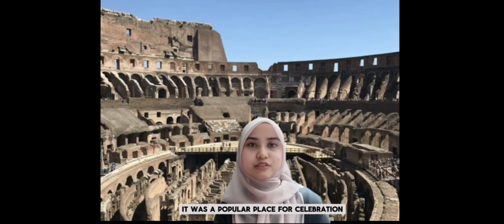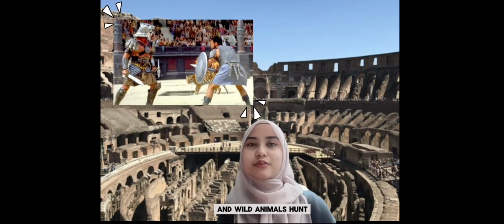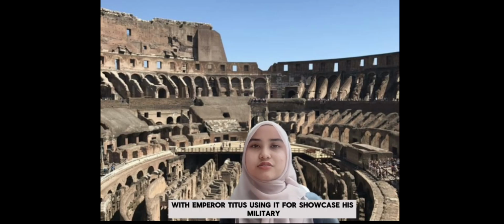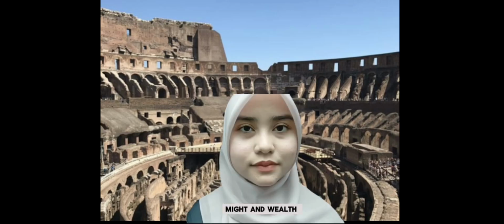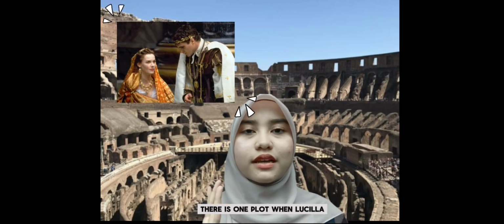HISTORY ASSIGNMENT: CRITICISM AND INTERPRETATION [ GLADIATOR MOVIE ]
bismillah,
HISTORY GROUP PROJECT: HSSF 0354
CFS IIUM
Section 704 ( Semester 2 )
Lecturer : Sir Jefri Khairil

Balqis Batrisyia Binti Mohd Radzi (230980)
Balqis Nur Fitri Binti Suhaimi (230988)
Damia widad Binti Raizal Faris (231021)
Farziyatul Farisya Binti Dziyaul Afraz (231209)
Fatin Nadhira Binti Marzukie (231251)